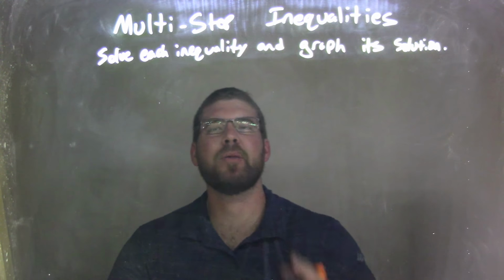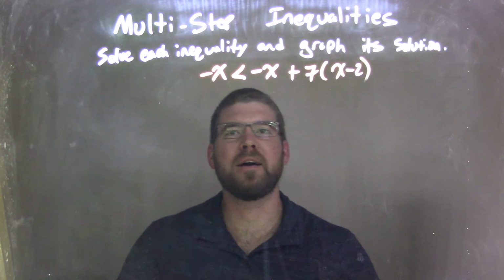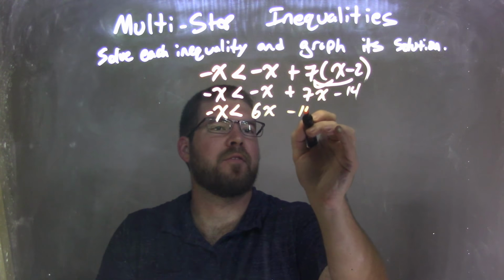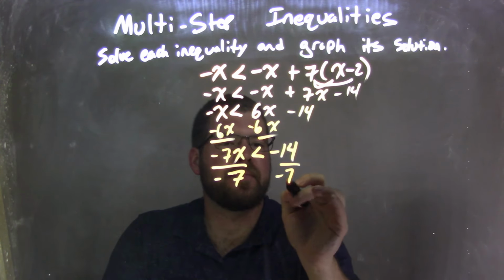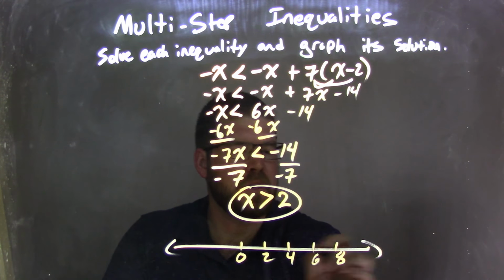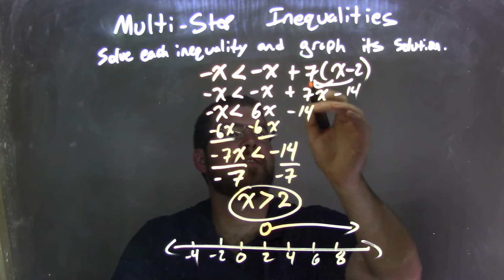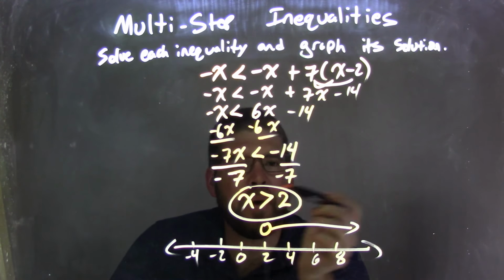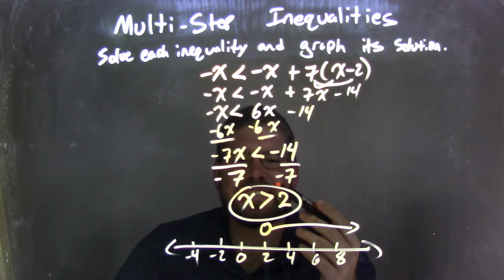Solve and graph -x‹-x+7(x-2)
In this math video lesson on Multi-Step Inequalities, I solve -x less than -x+7(x-2) and graph its solution.